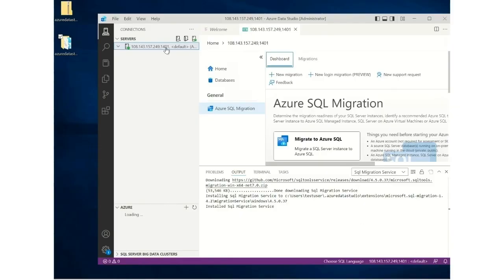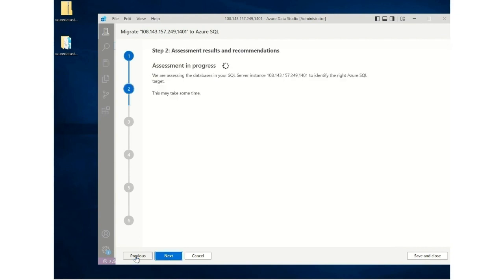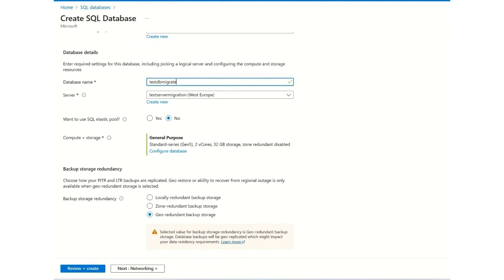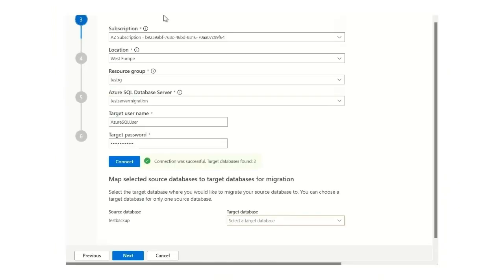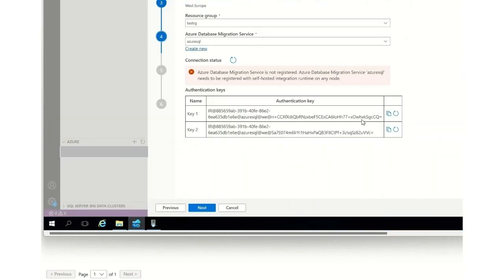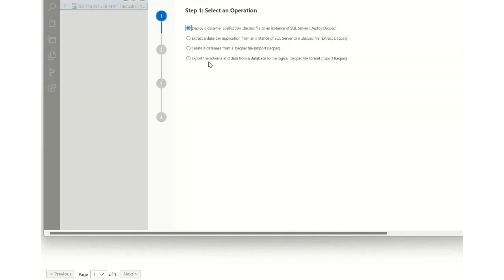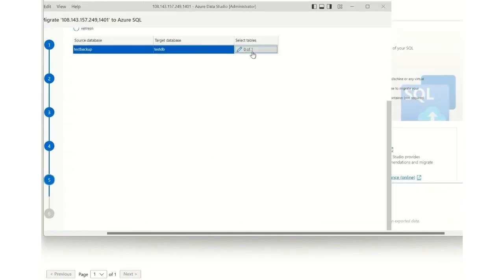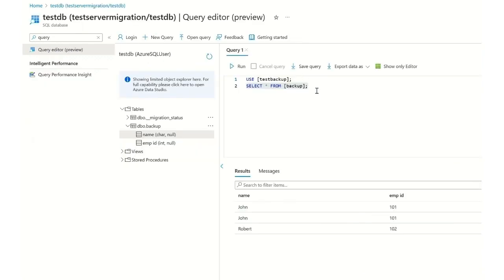Advanced Azure Labs - part 17 [azure basics] azure az 305 certification |microsoft azure training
Have you watched previous Azure fundamental videos covered under playlist Azure lab for beginners and learn Azure with labs? Are you planning to appear for az 305 or want to continue your Azure Journey? If so, then you are in the right place. We will walk you through path of becoming hero from zero experience in Azure.

📕 In this lesson we will learn how to migrate SQL database from Azure IaaS VM or on-prem to Azure SQL PaaS database

 and